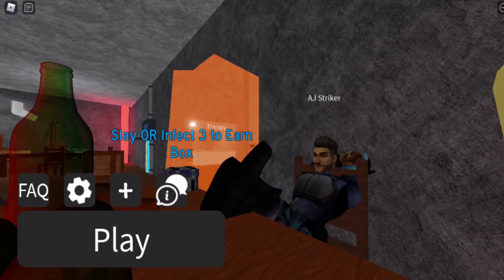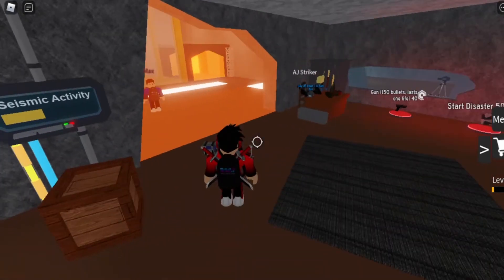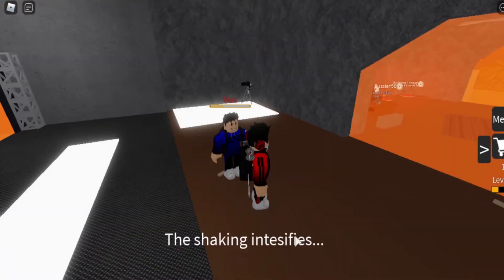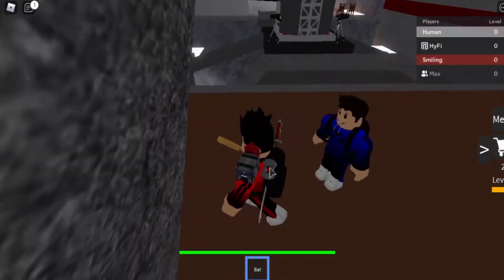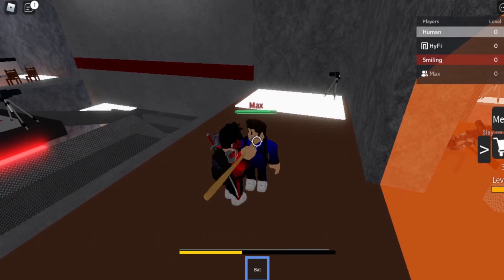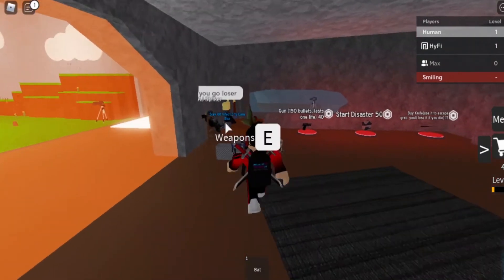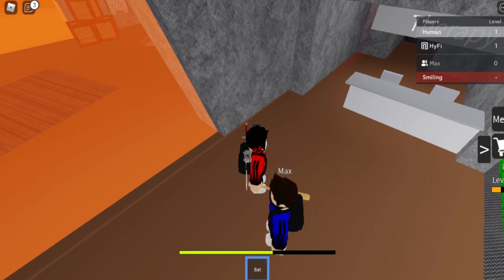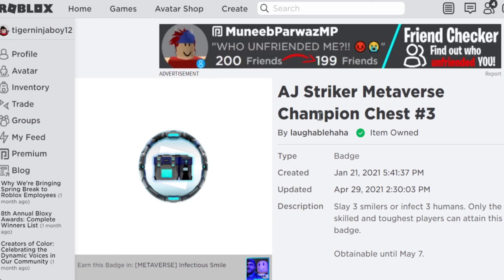How To GET WEEK 3 AJ'S BADGE/CRATE in Infectious Smile! | Roblox Metaverse Event